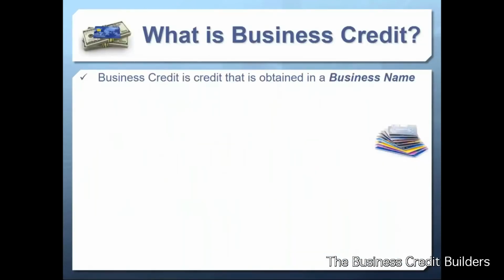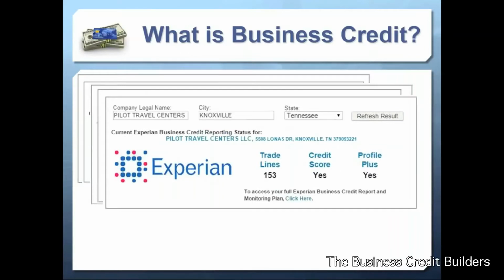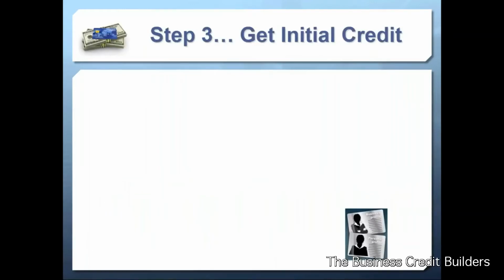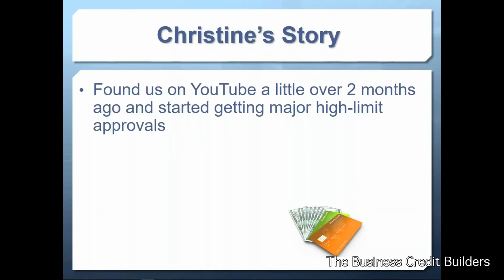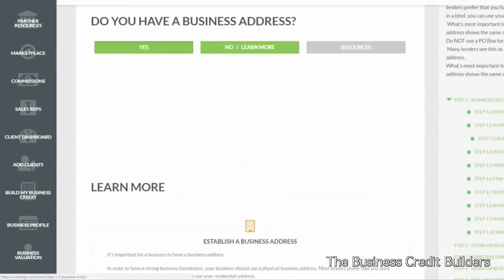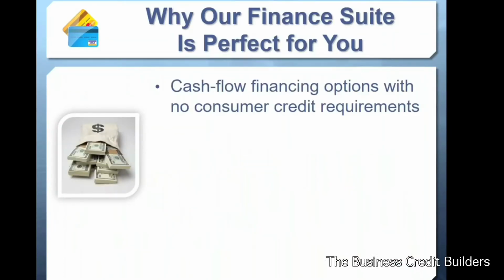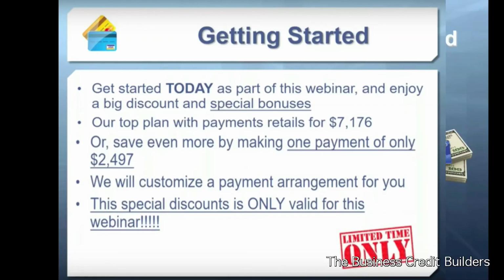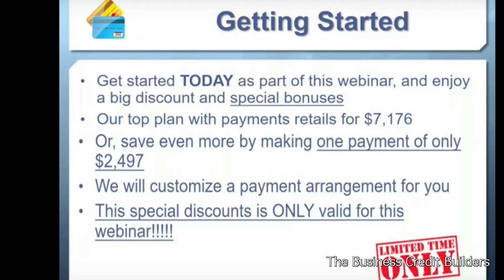How to get $250,000 in Business Credit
How to get Business Credit Fast. Build Business Credit Fast.

Imagine having the ability to access $50,000, $100,000, even $250,000 for your business. Now imagine doing this with NO personal credit check and NO personal guarantee.

Your success in business will be determined based on your business credit profile and score. With a good "business credit" profile you will have near unlimited borrowing power.

Here are the immediate tangible benefits of using our program:

1. Build your Business's Credit Profile -- We guaranty a minimum of $50K in Business Credit
2. Obtain Credit cards in the name of your business and pay off the personal cc debt
3. The interest rate will be much lower for the business
4. Your Personal FICO will take a big jump just by paying off your cards
5. Now that your FICO has improved you can apply to for increase your personal cc limits
6. When that is done, go for larger business cc limits (hint, they will look at your personal credit card limits to decide)
7. Business now owes the debt and you can write off the interest (more difficult to do that when in personal name)
8. Stronger FICO and no personal credit card debt means you can use your improved personal financial position to buy that new house, invest in the real estate market, send the kid to college or just have the peace of mind knowing that you are now in much better personal financial condition!

$50,000 minimum Guaranteed Established Business can get up to $5,000,000.

If you build business credit, no matter how poor your personal credit is, you can see unsecured business credit cards and loans for up to $50,000
or more.  You can see business lines of credit (unsecured loans or cash) of up to $250,000.  You can get money and use business credit to:

✓ Buy real estate
✓ Lease cars
✓ Buy Inventory
✓ Marketing
✓ Buyout a partner
✓ Start a business
✓ Expand a business
✓ Invest in an investment like stocks
✓ The money can be spent on whatever you desire